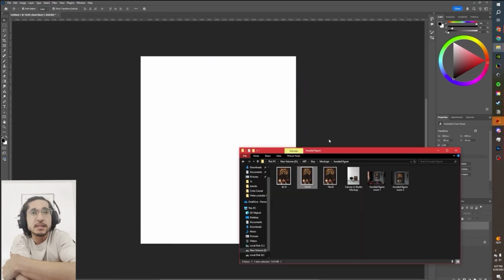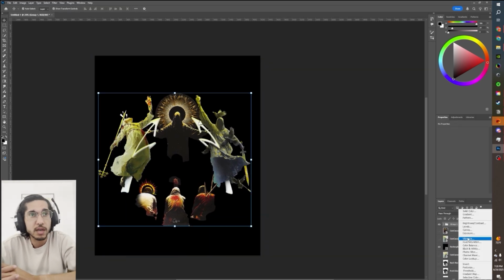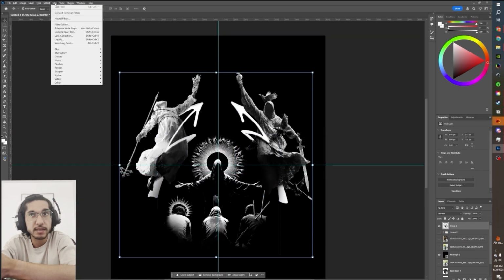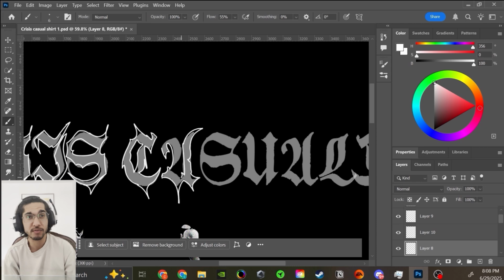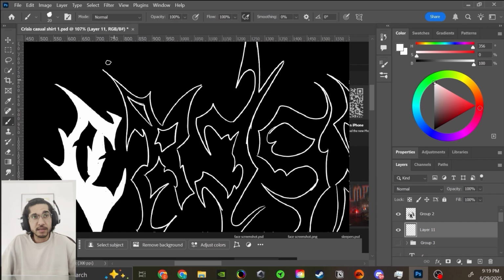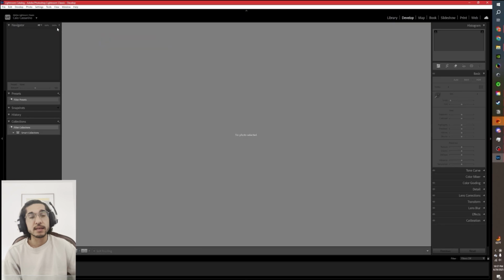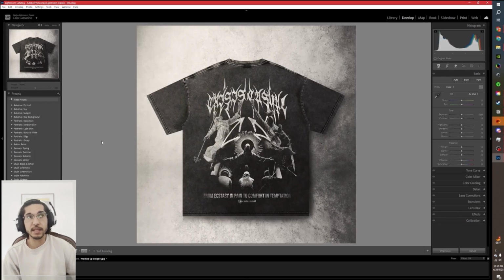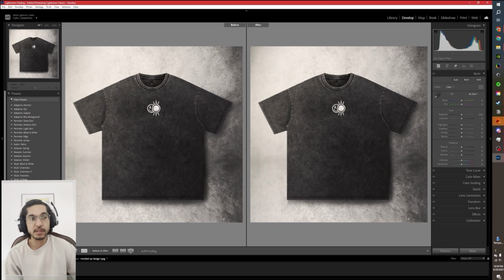Designing a Grunge Metal T-Shirt from Scratch | Photoshop Art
In this video, I take you through my full design process for creating a metal-inspired t-shirt from concept to final print.
I’ll walk you through how I use Photoshop to build gritty, high-contrast graphics, share my thoughts behind the artwork, and show you how I prepared the design for print on vintage-washed tees. If you’re into streetwear, band merch, or building your own clothing brand—this is for you.

🧠 Topics Covered

Sketching and refining dark metal-style artwork

Using Photoshop for t-shirt mockups

Preparing designs for print-on-demand or screen printing

Building brand identity with cohesive visuals

Streetwear meets underground metalcore aesthetics

💀 Brand: Crisis Casual
Armor for the emotionally fluent—raw, dark, and real.
Join the movement.